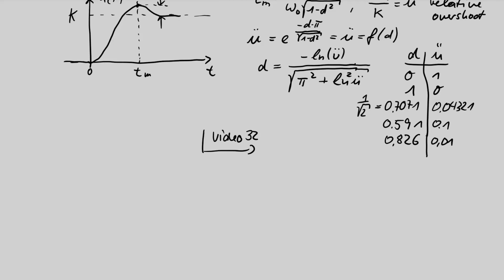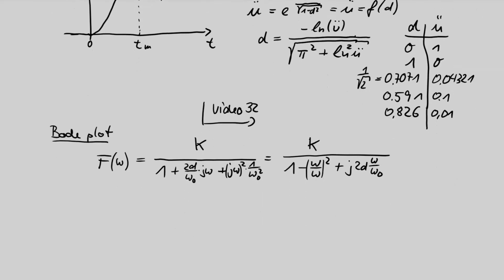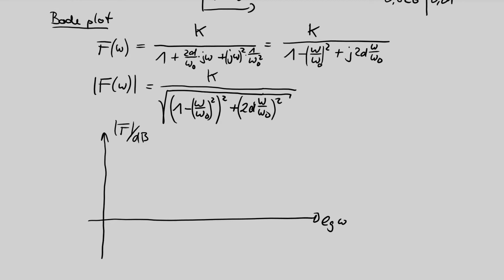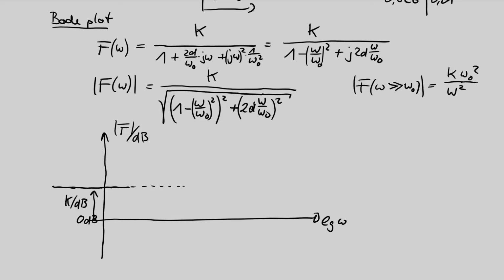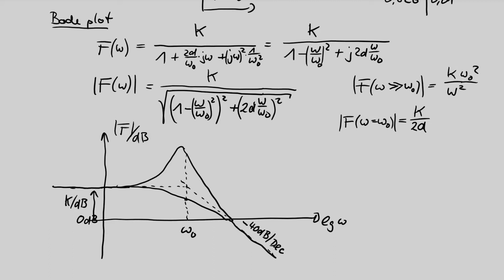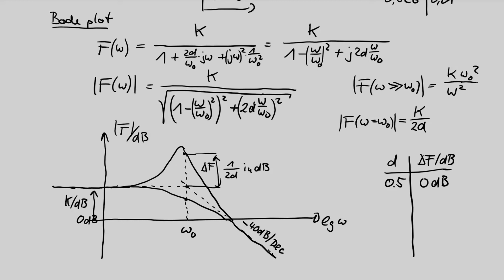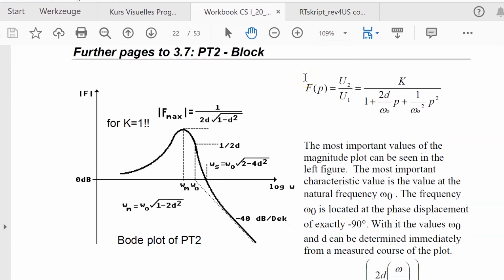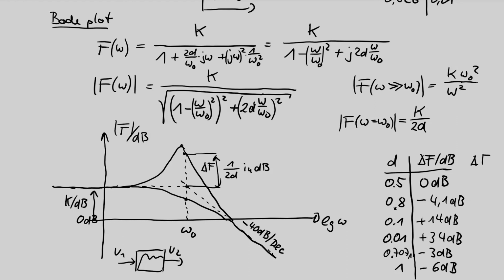CS I 33 PT2 part 2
Properties of PT2 resonant system part 2 bode plot